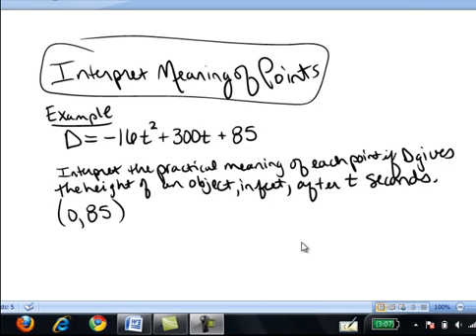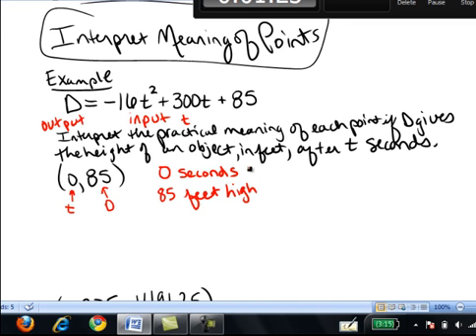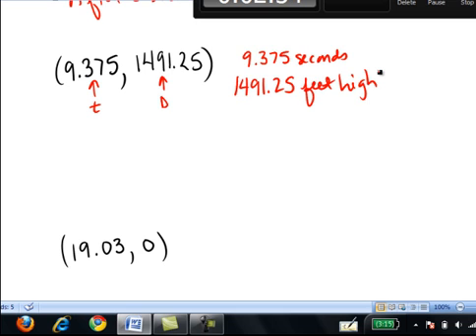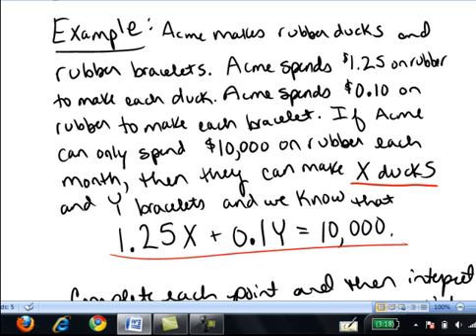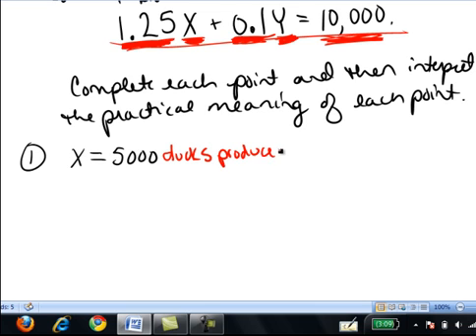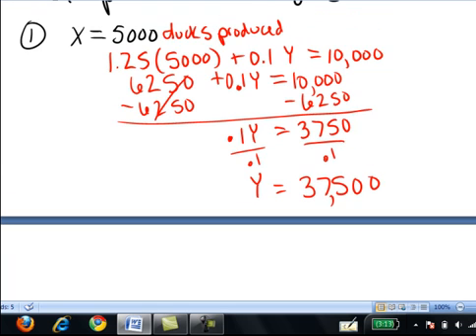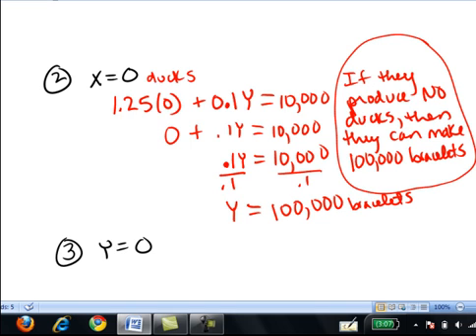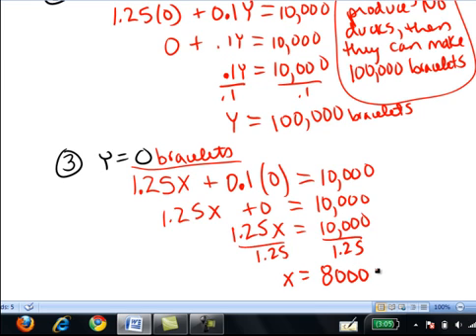14. interpret meaning of points in real-world problems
In this video I interpret the meaning of points in a contextual (application problem).